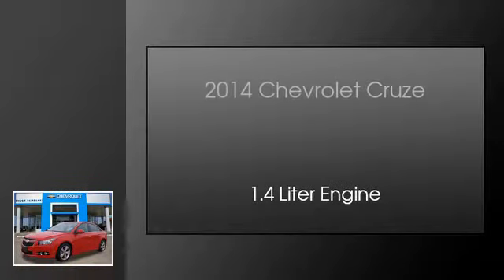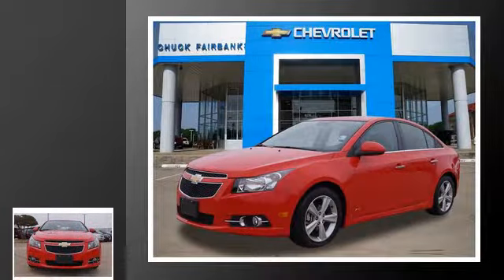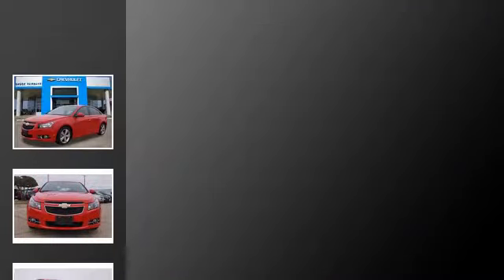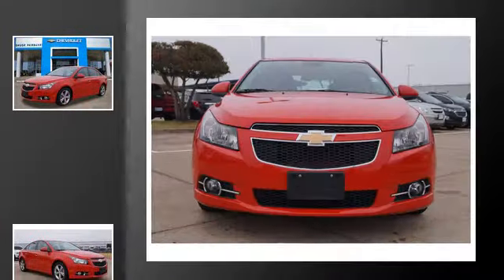2014 Chevrolet Cruze